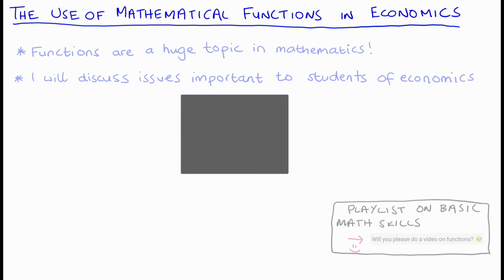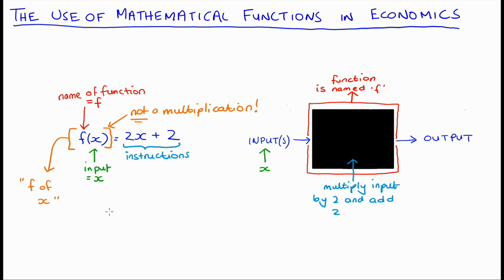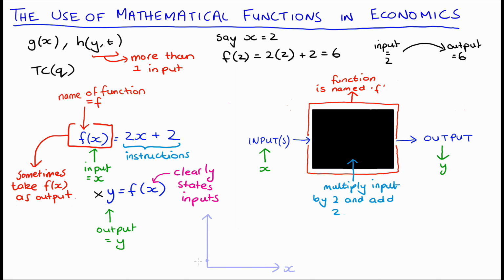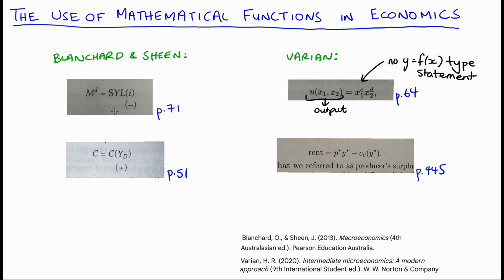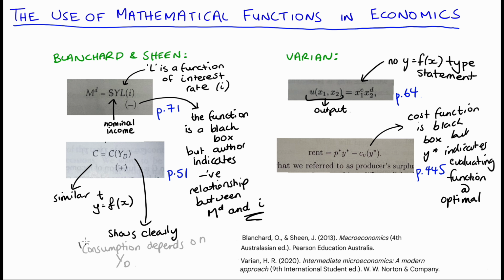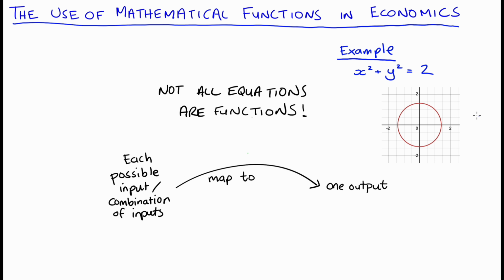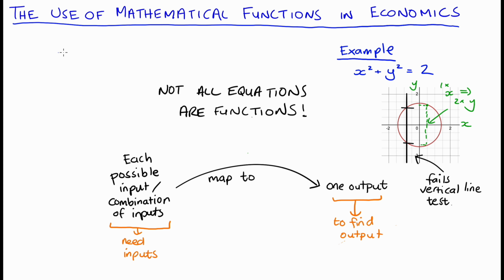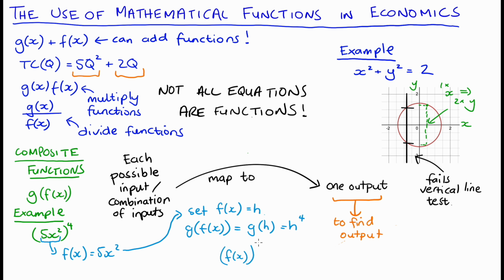9. On the Use of Functions in Economics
Hi Everyone! In this video, I discuss the use of functions in economics (notation, use, examples).

0:00 Introduction
0:40 Functions as a black box (with an example)
4:42 Some examples from textbooks
8:46 Not all equations are functions
11:10 Operations we can do with functions